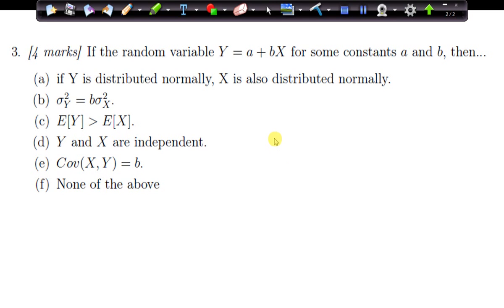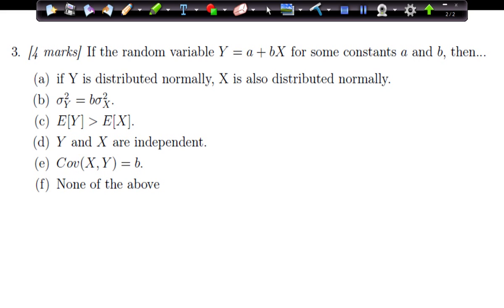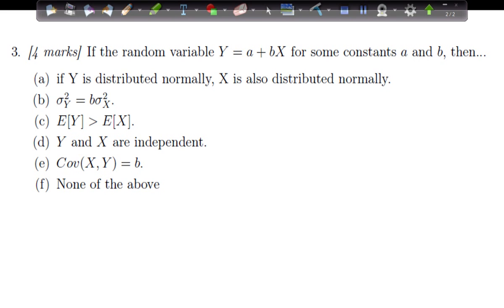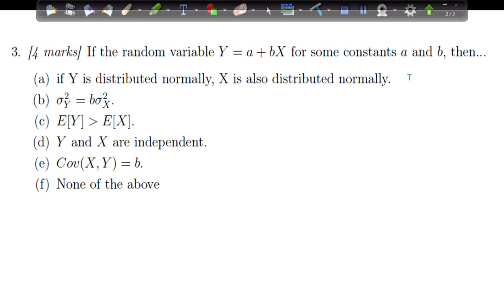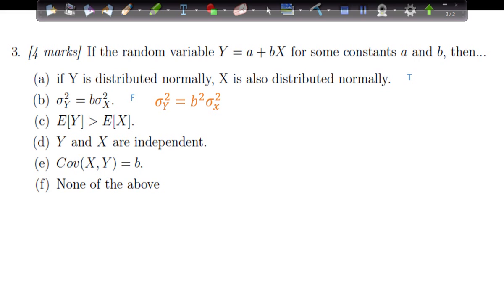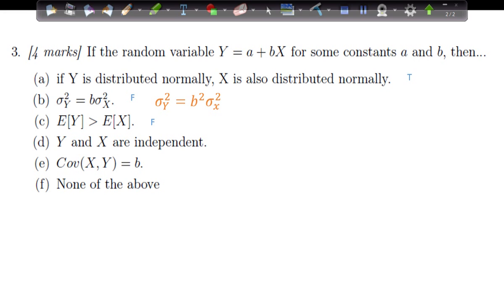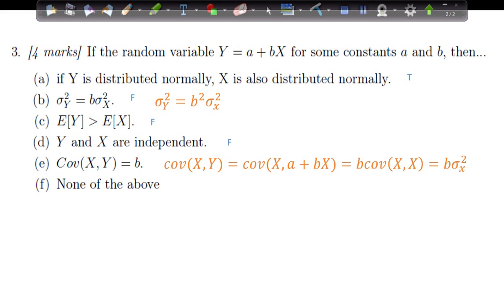Question 3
EC2303 Midterm
Estimate, variance, covariance, normal distributions